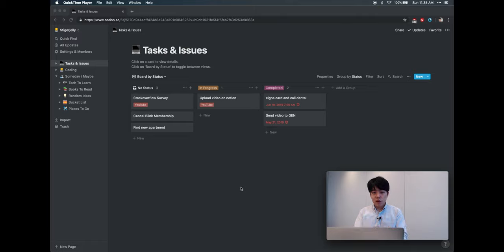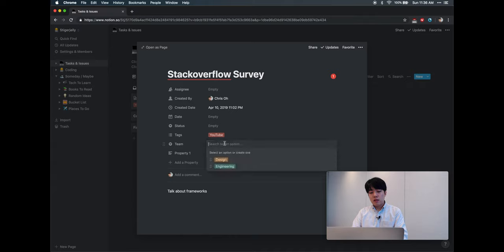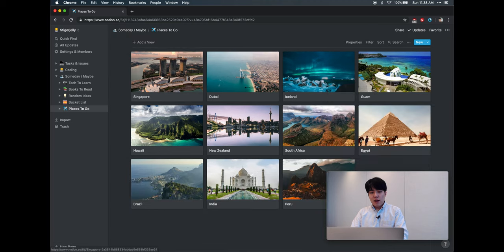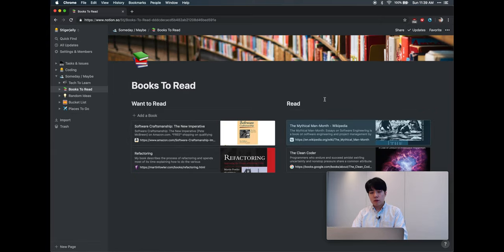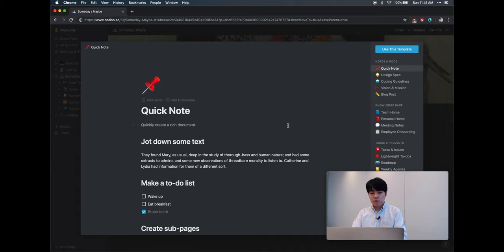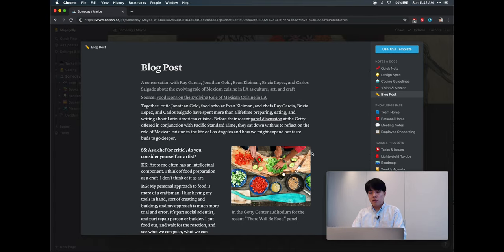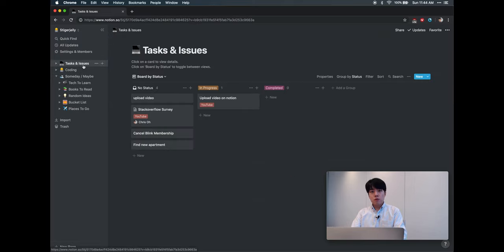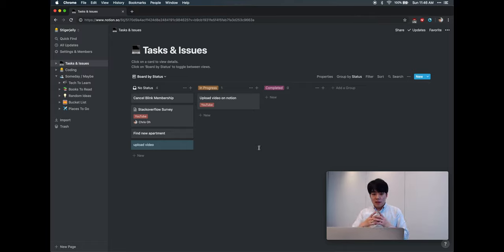[Getting Stuff Done] #2 Productivity Boosting App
Book : Getting Things Done: The Art of Stress-Free Productivity by David Allen

Notion is an amazing app that manages tasks across my life and team.

Questions?

Camera:
osmo pocket